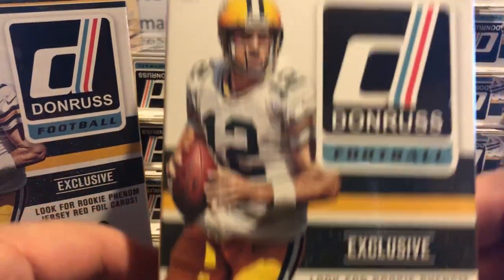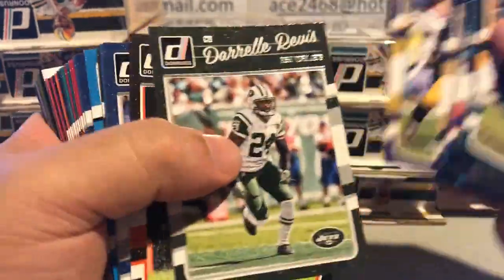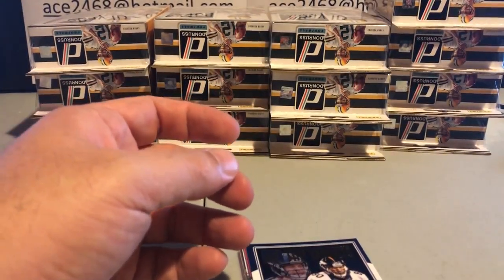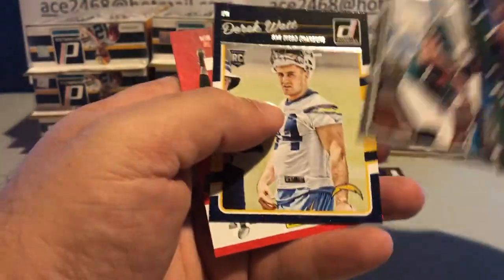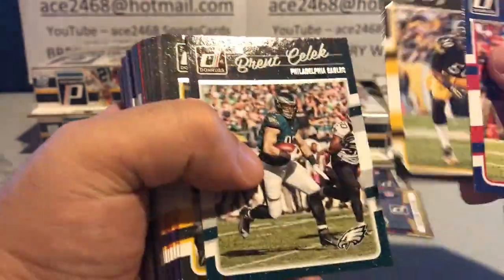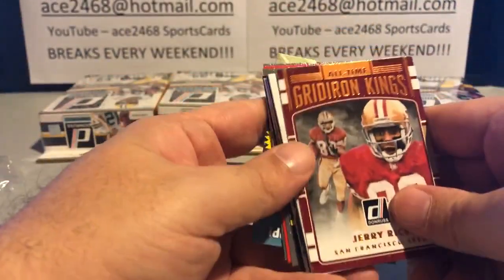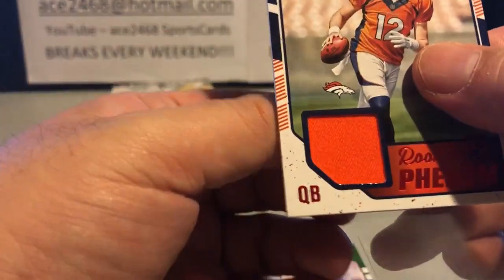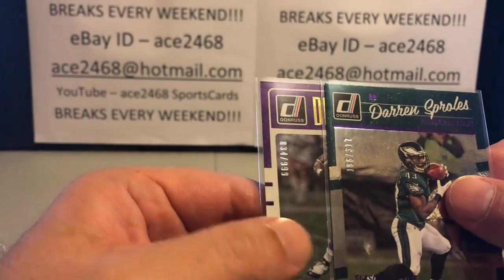Break #34 - 2016 Donruss Panini Football 1/2 Case 18 Hanger MEM Boxes LOTS OF HITS!!!